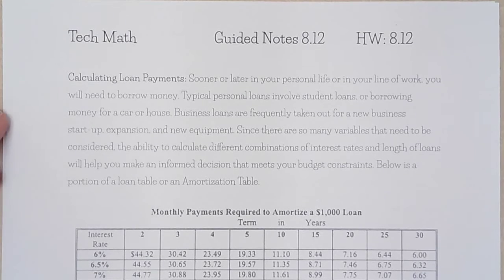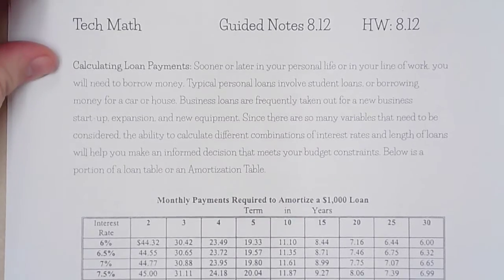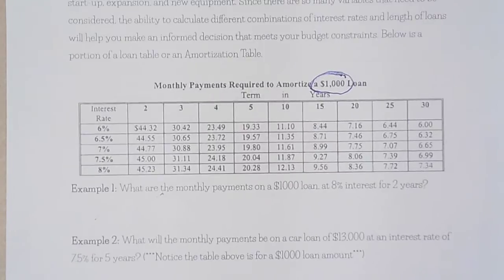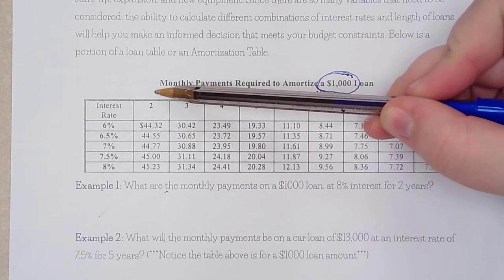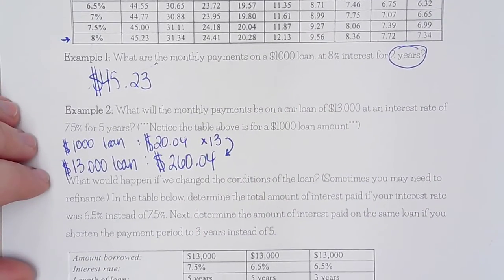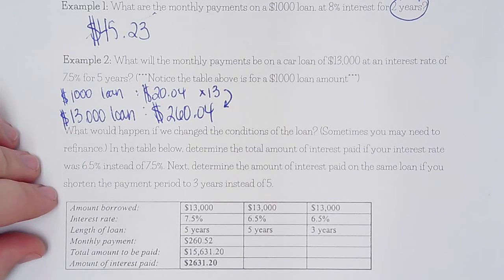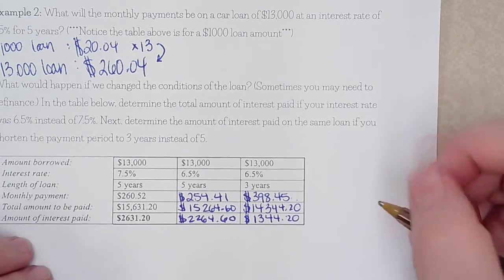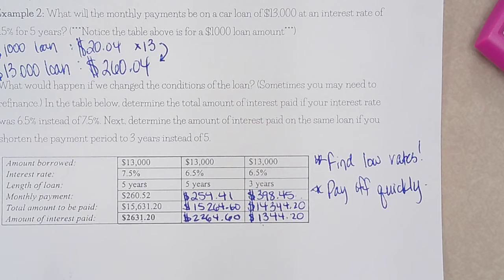TM Notes 8.12